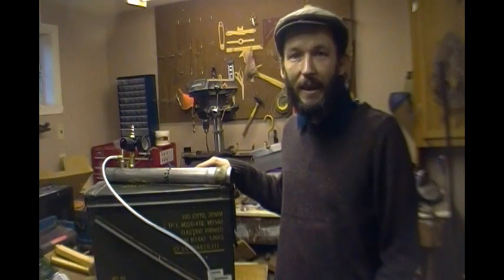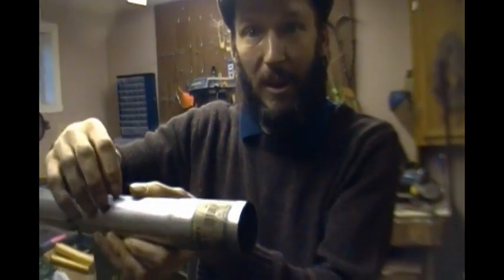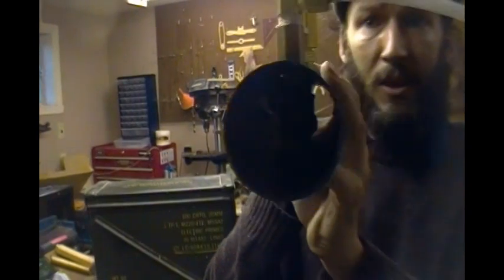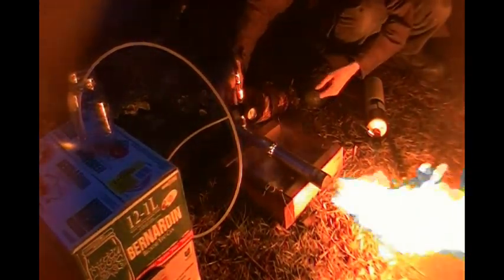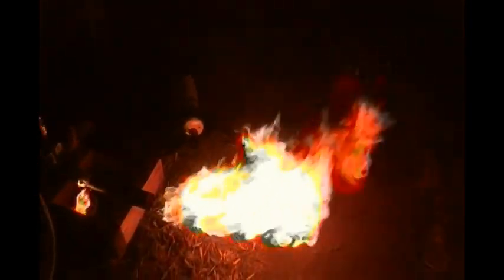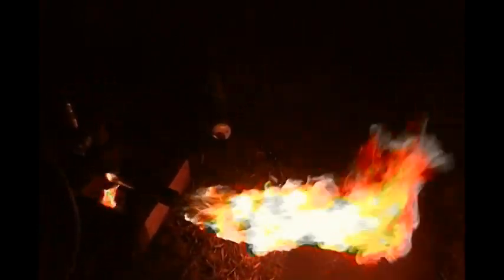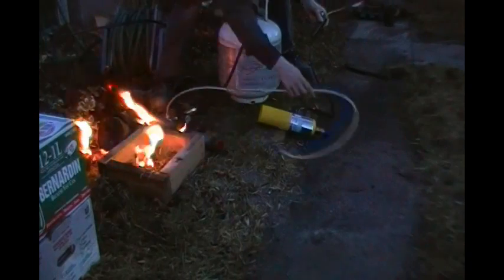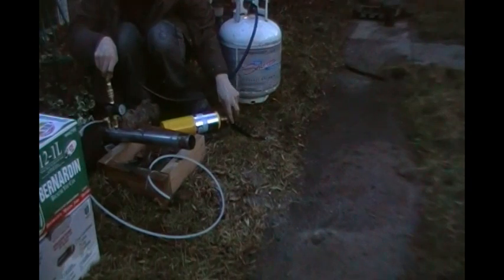My Improved Kerosene Atomizer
A few simple modifications turned my kerosene atomizer into a *BEAST*!

The addition of a regulator and air intake ports really improved it's performance! =D